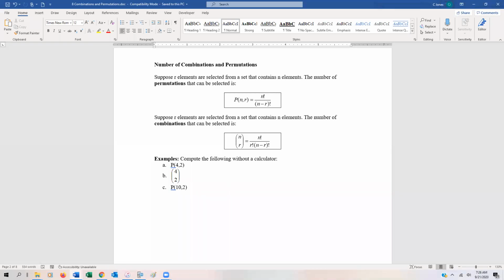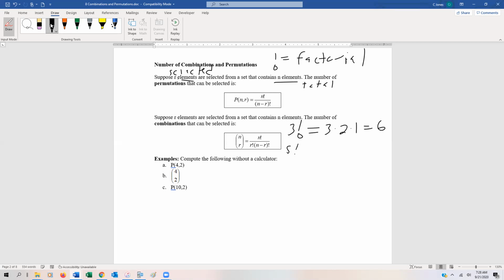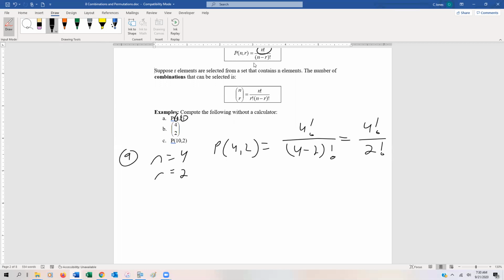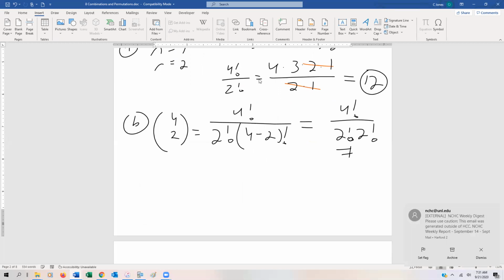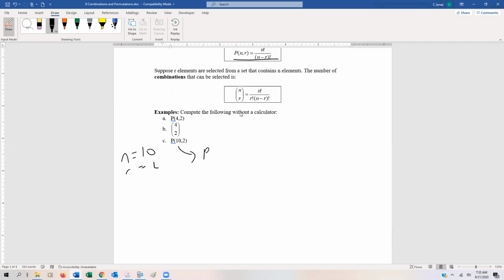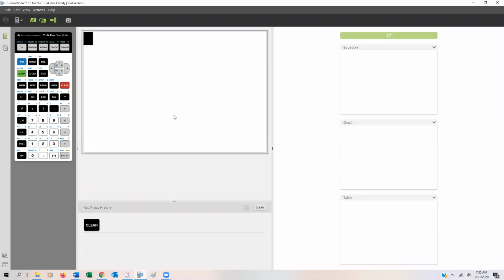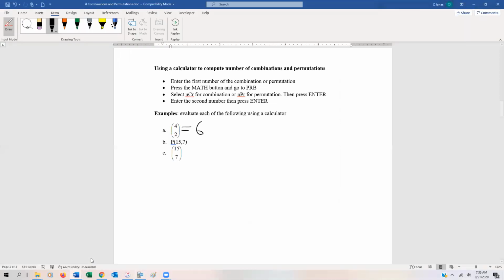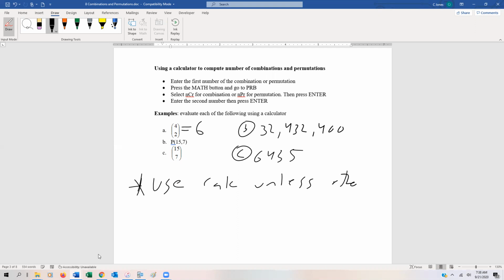8 2 Combnations and Permutations